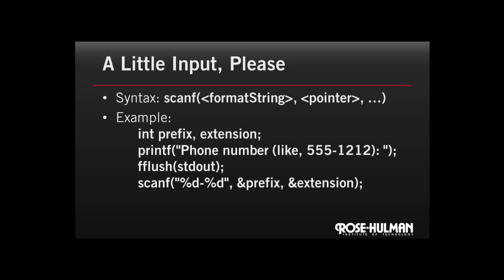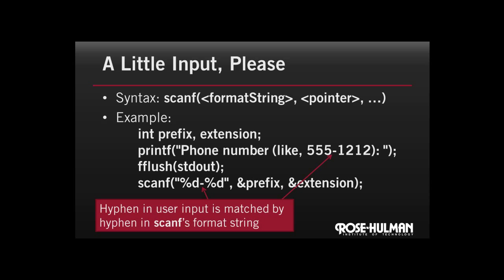Scanf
The third of three videos giving a fast overview of C for those who have programmed before in Python or a similar language. Input using scanf.

Part of the Introduction to C Programming video series from Rose-Hulman Institute of Technology. Find a sample schedule, more videos, sample code, and more at the series homepage